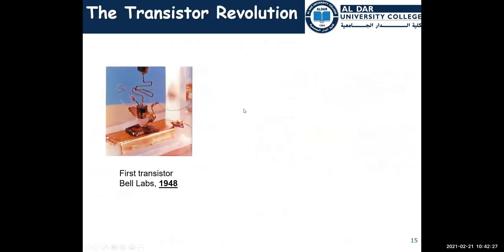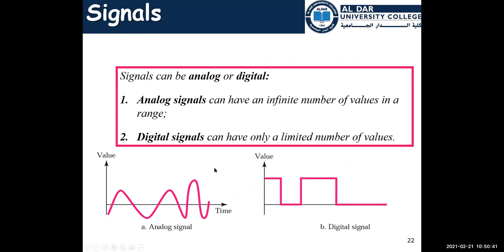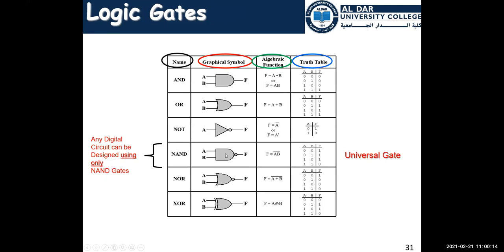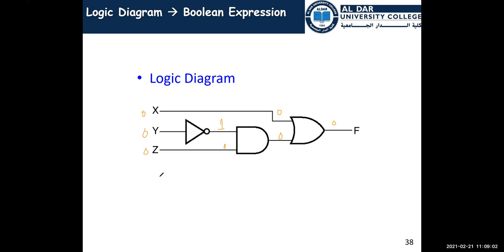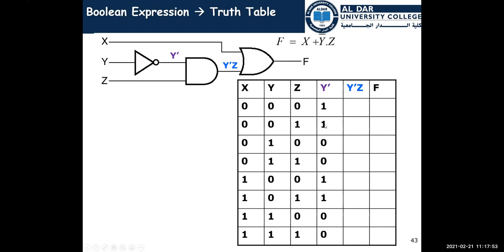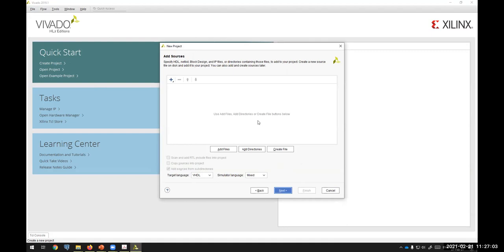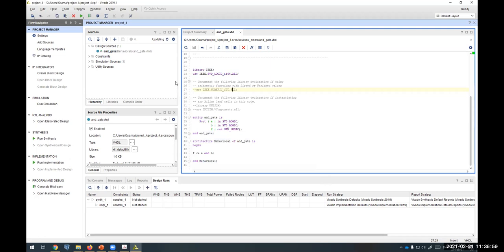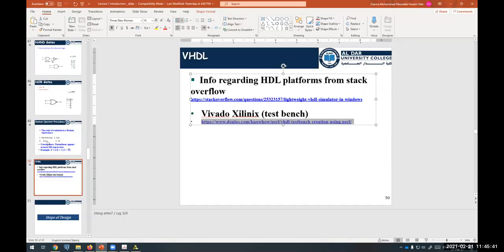Computer Hardware Design, Lecture 1 - Introduction - part I